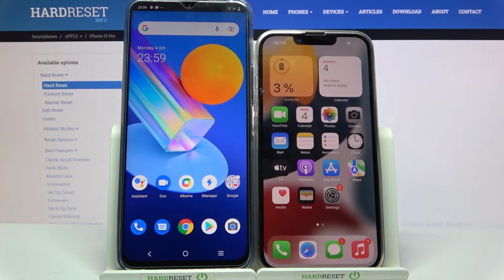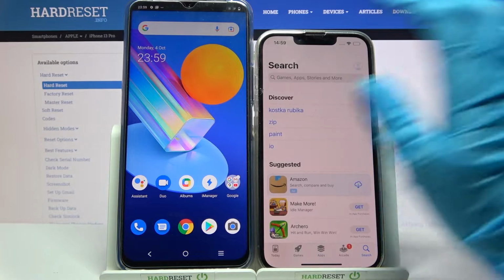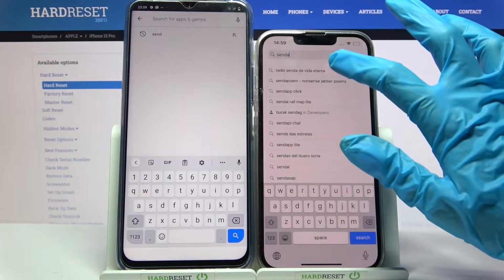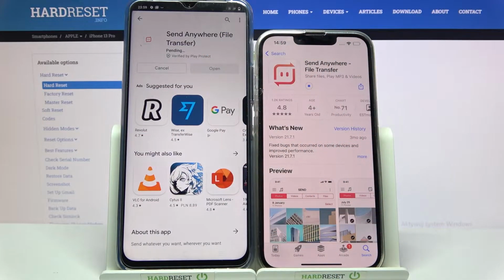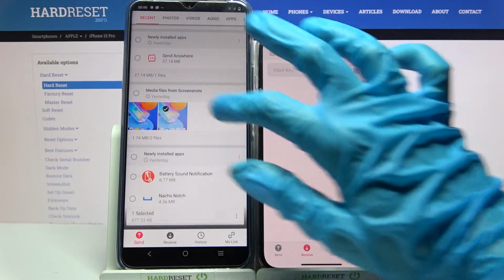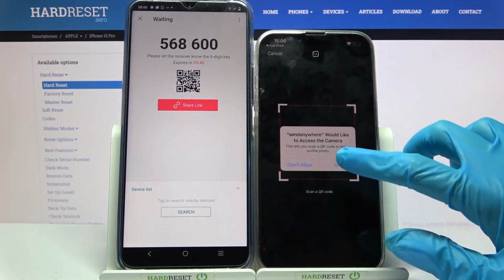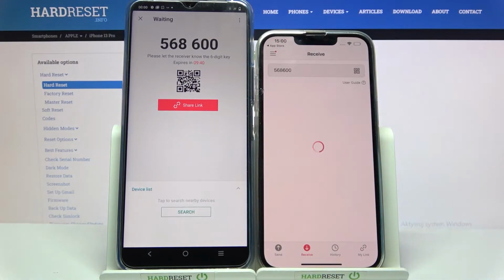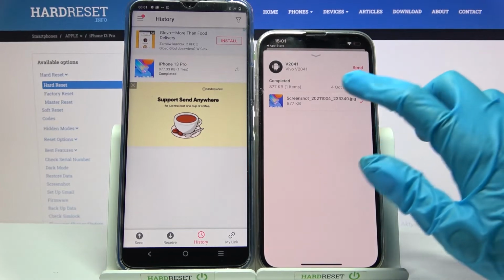How to Transfer Files from an Android Device to iPhone 13 Pro?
Hi there! Have you ever wondered if it is possible to transfer all files from an Android device to a iPhone 13 Pro quickly and efficiently? Today we will change your mind about this process if you've always associated it with wasted time and problems. You can easily transfer files from Android device to iPhone 13 Pro by following this video tutorial. So, open our video guide and follow all the steps of our Specialist to successfully move files from Android Device to iPhone 13 Pro.

How to Transport Files from Android to iPhone 13 Pro?
How to Transfer Data from Android to iPhone 13 Pro?
How to Import Data from Android to iPhone 13 Pro?